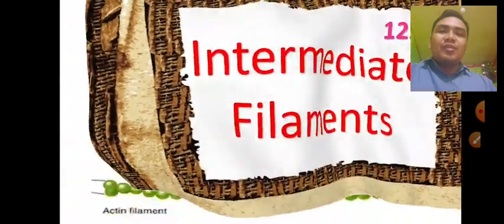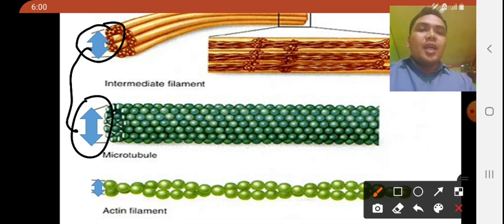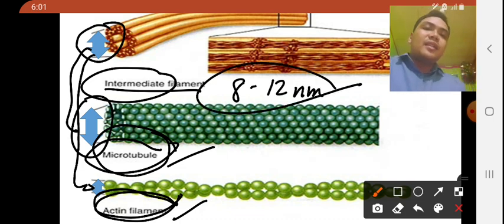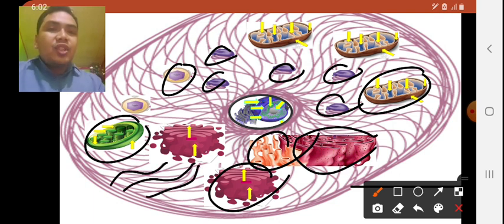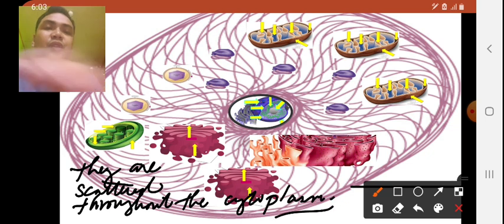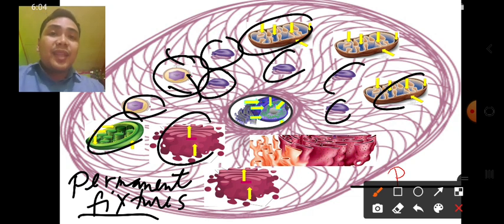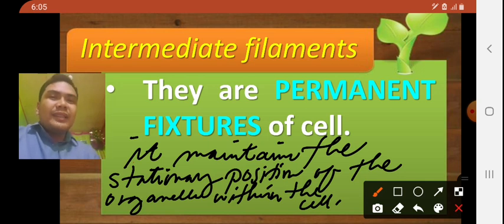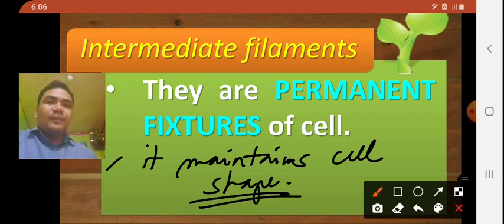LESSON 2 – PART 41 – CELL STRUCTURES